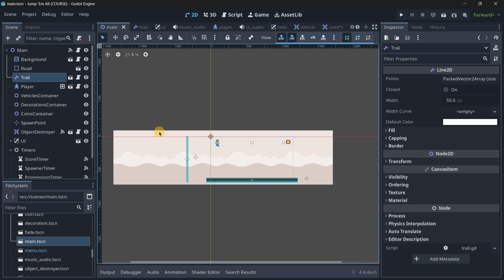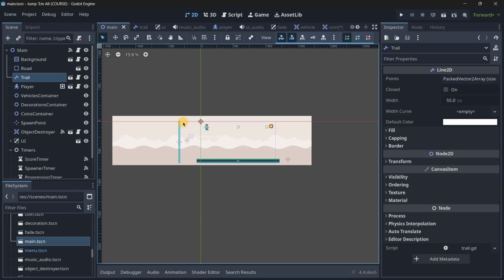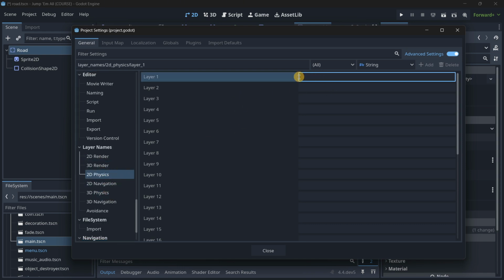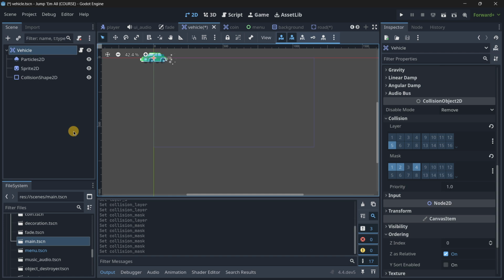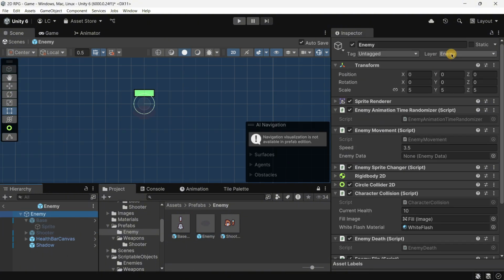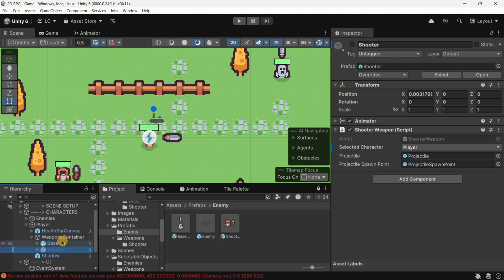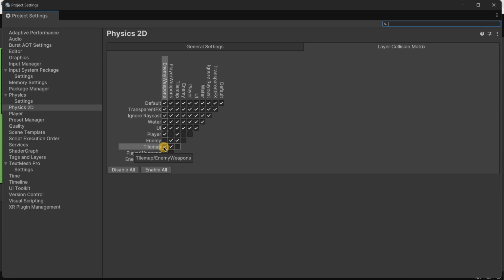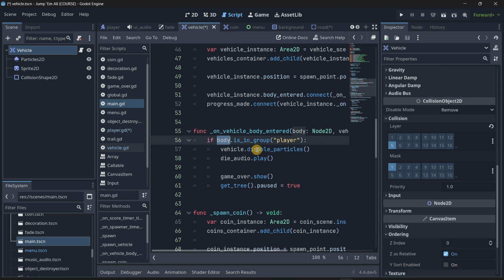How I Make Collision Management 10x Faster in Game Development